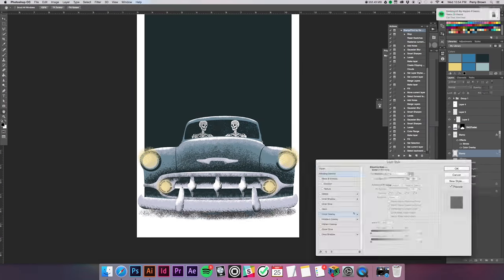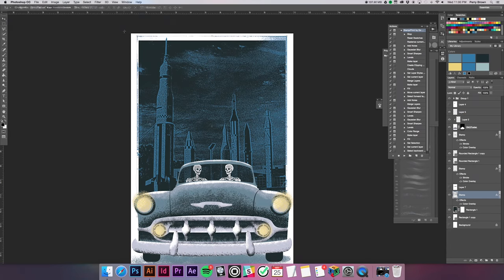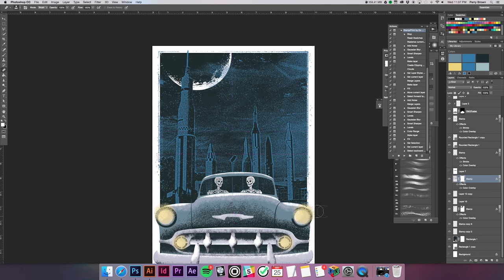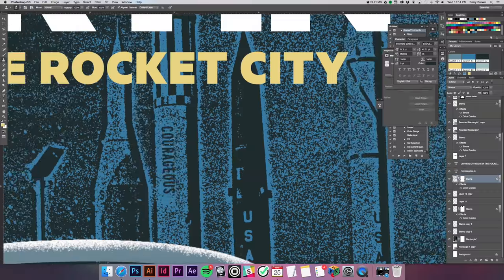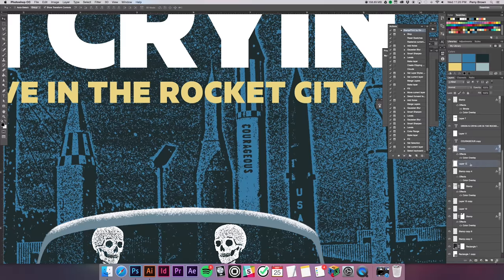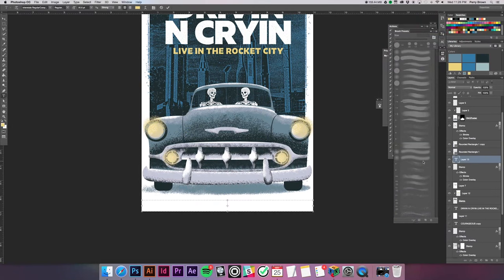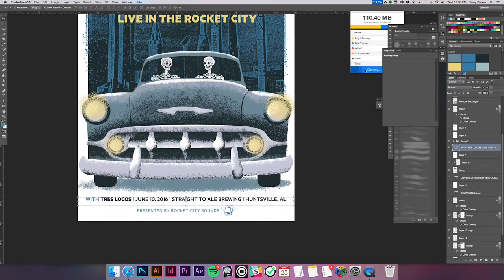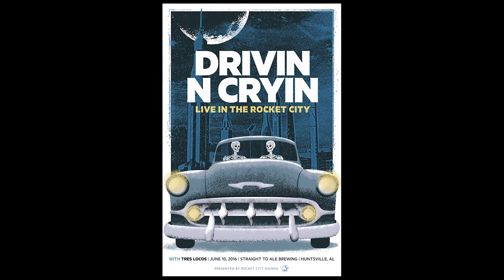Perry Brown-Drivin' N Cryin' Gig Poster Process Video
Recent gig poster I designed for Drivin' N Cryin'. Once again emulating the guys over at DKNG and making a process video for it. Also take a peek at my if you have a minute.